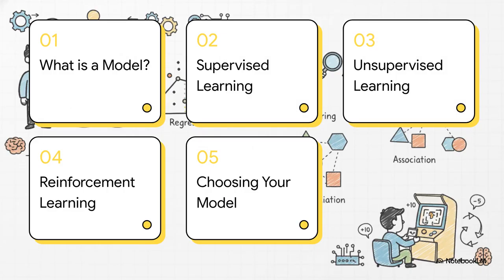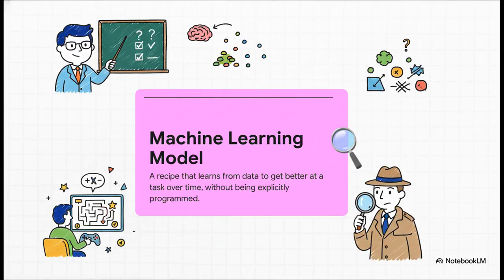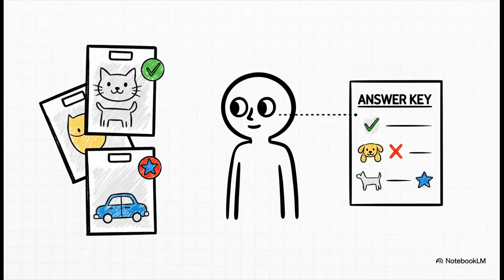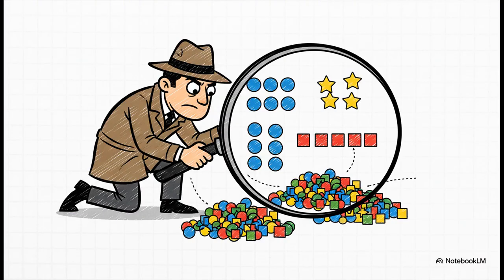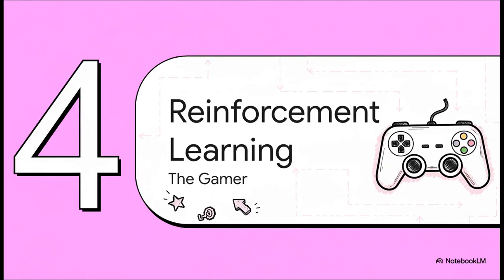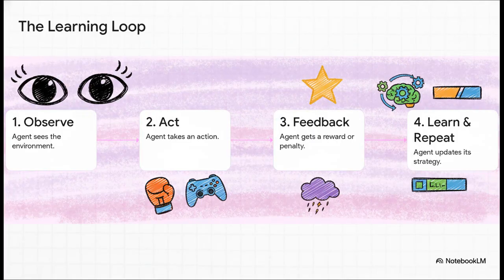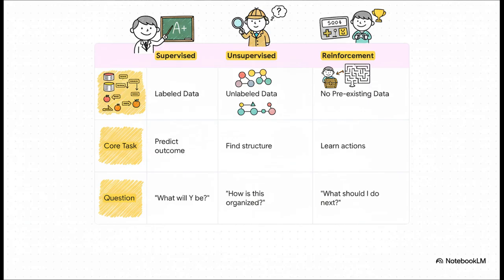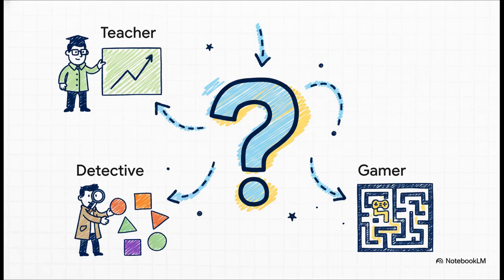Machine Learning Models Explained Simply | Types, Examples & How They Work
Unlock the world of Machine Learning Models — from basic concepts to advanced applications.
In this video, we break down how models like Linear Regression, Decision Trees, Neural Networks, and SVMs actually work — in a simple, visual, and beginner-friendly way.

🎓 What You’ll Learn:
✅ What are machine learning models and how they’re trained
✅ Key types: Supervised, Unsupervised, and Reinforcement Learning
✅ Tips for choosing the right model for your project

Perfect for students, AI enthusiasts, and professionals looking to understand ML fundamentals clearly and practically!